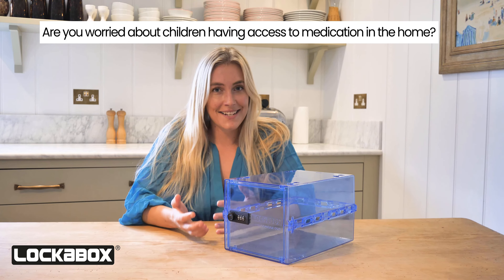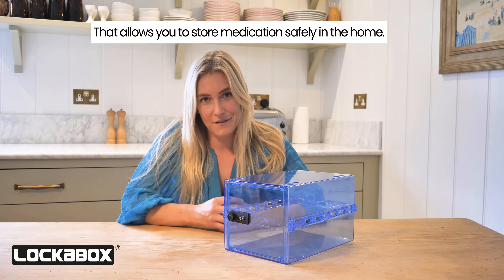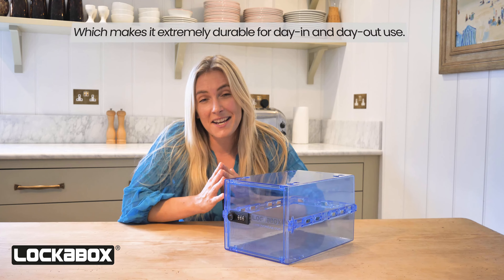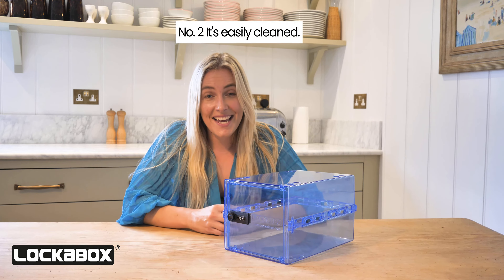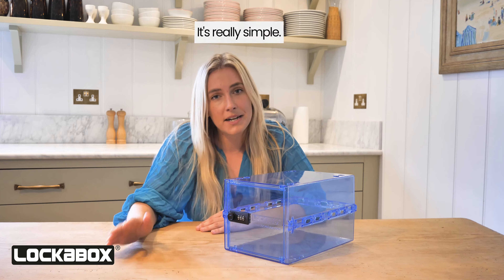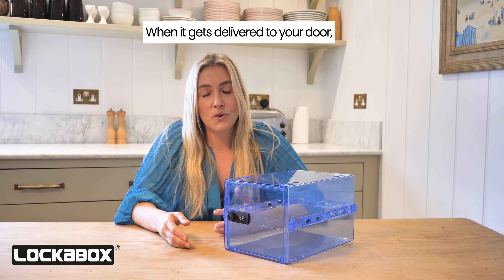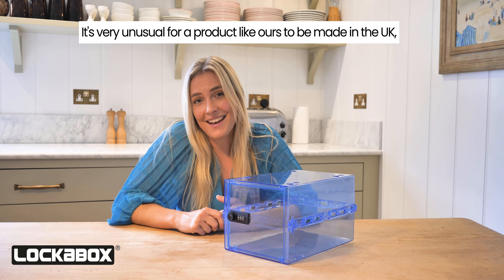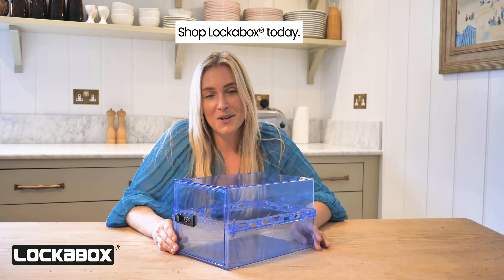Lockabox Lockable Medicine Box